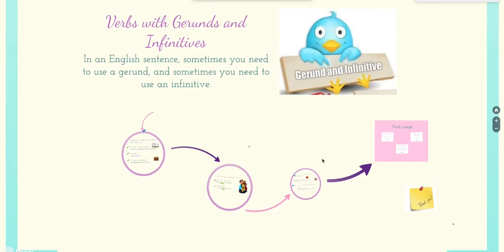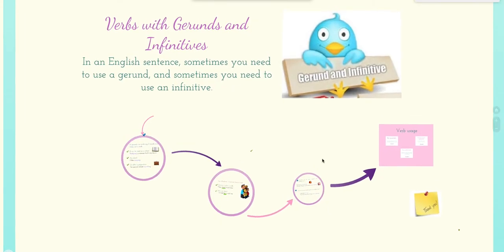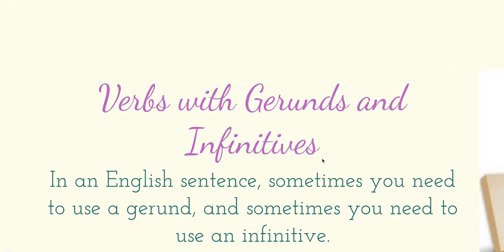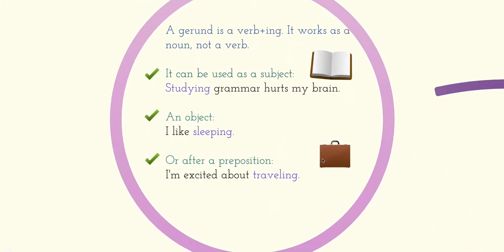10A - Gerunds and infinitives (part 1)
Dear students,
This is the first part of the grammar explanation.